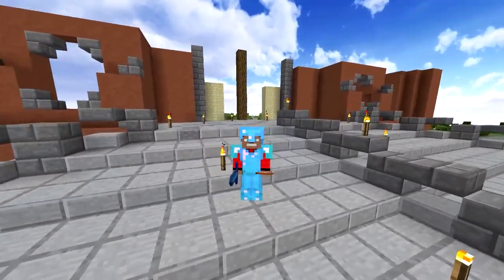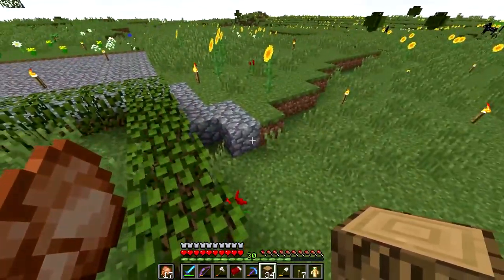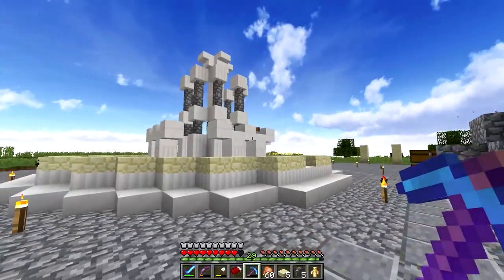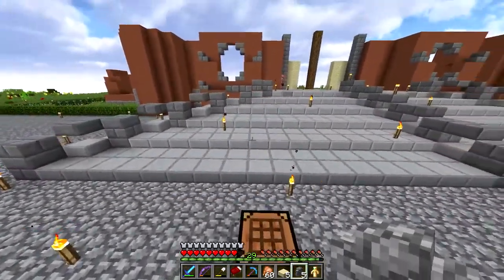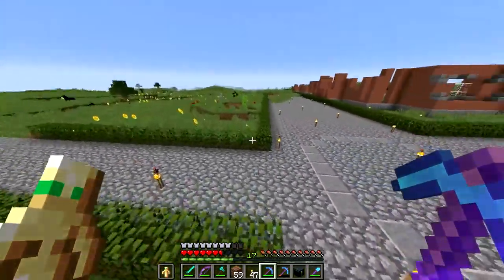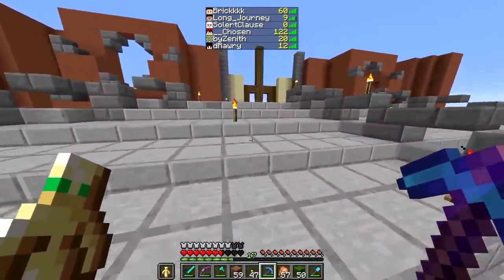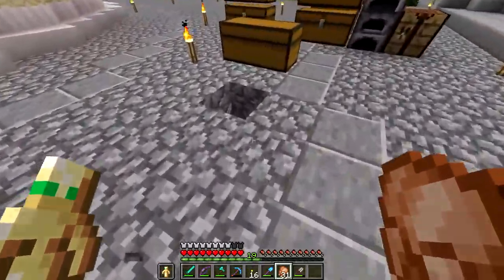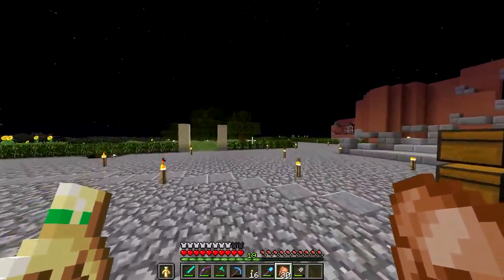Solert SMP - The Big Temple Fountain (Ep33)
Welcome back to my Solert SMP series! In this episode, I build a big fountain in front of the temple entrance... Hope you enjoy ! :D